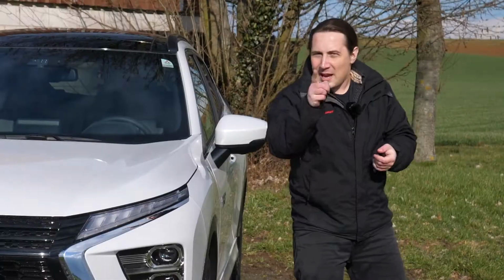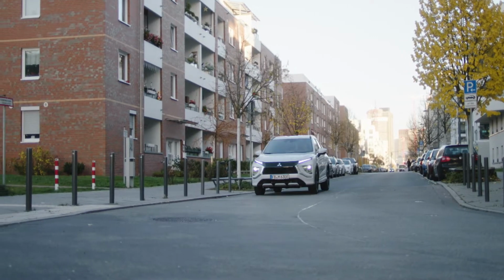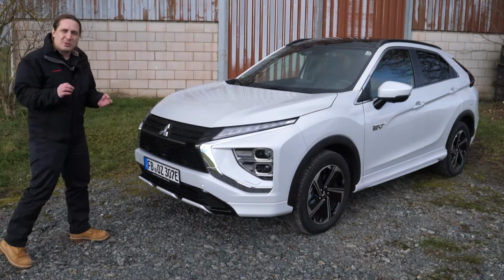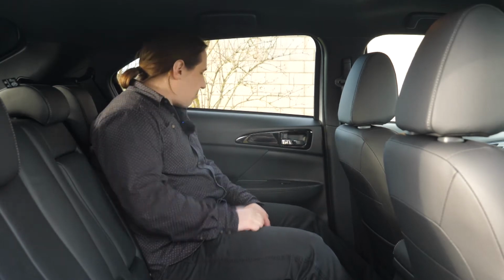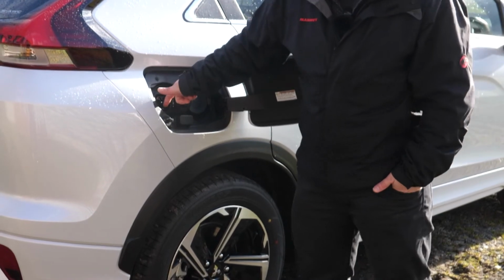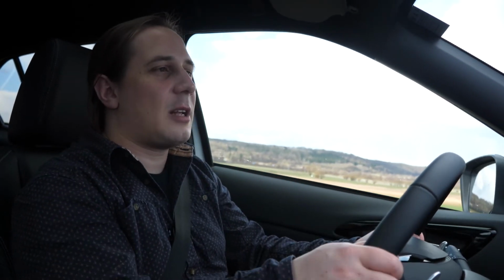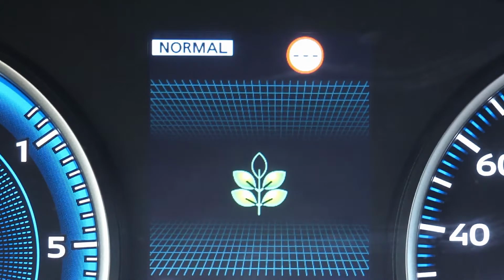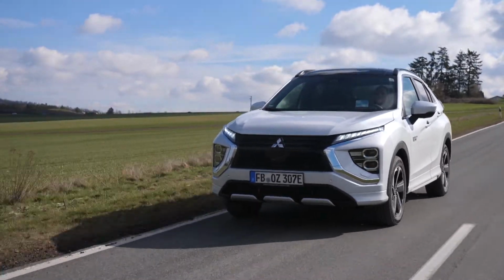Clever! Mitsubishi Eclipse Cross * just drive mobility *